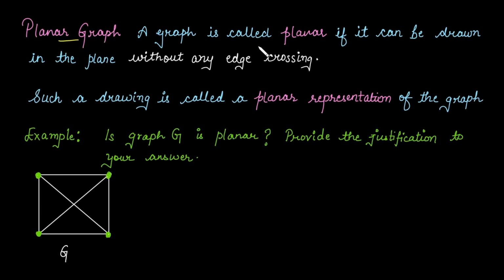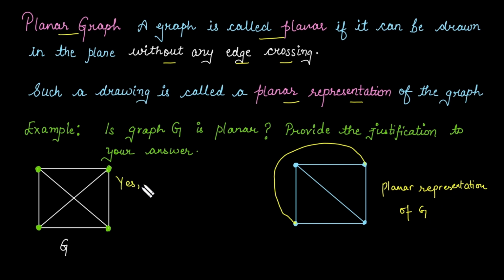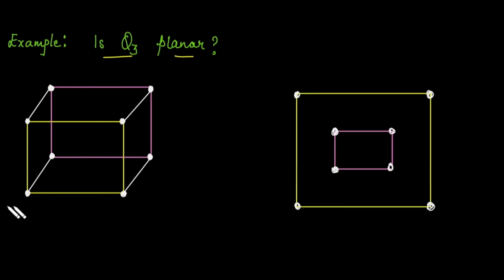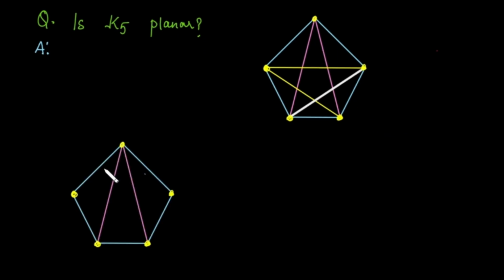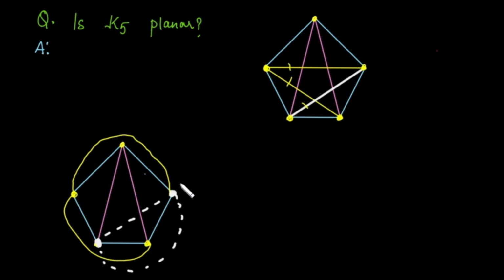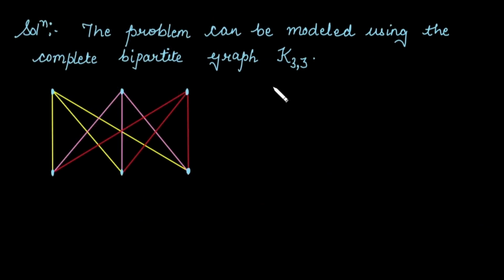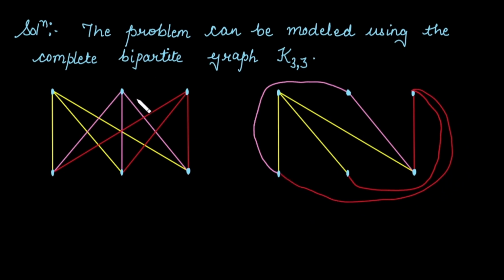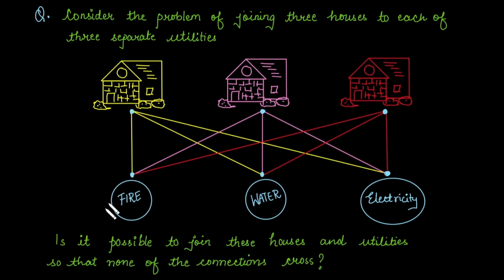Planar graphs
This video lecture introduces “Planar graphs", offering valuable insights for students pursuing B.Sc., B.Tech, and M.Sc. degrees, as well as those preparing for competitive exams.